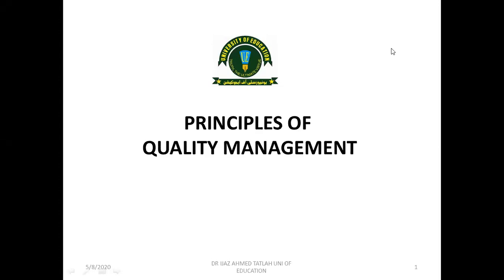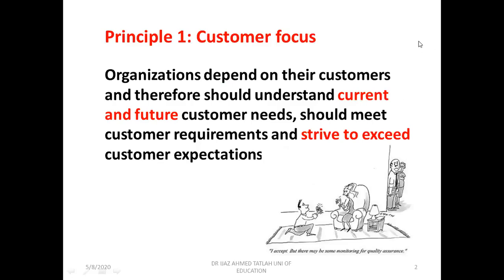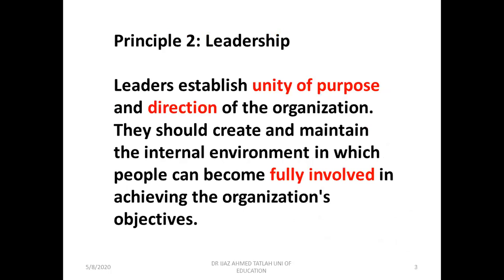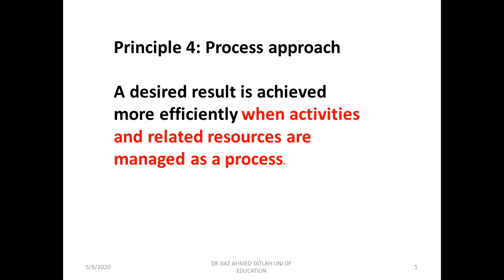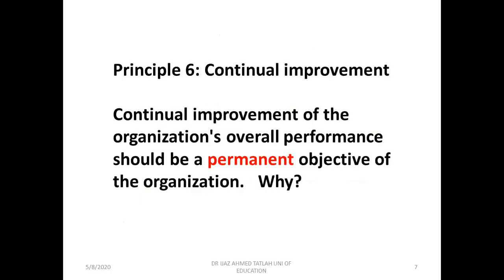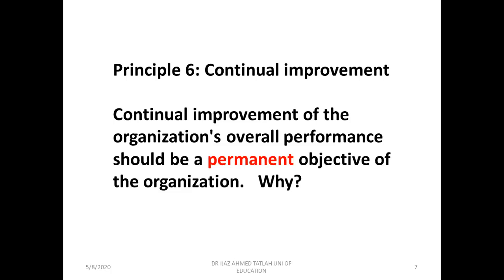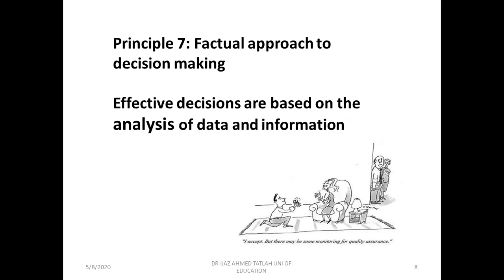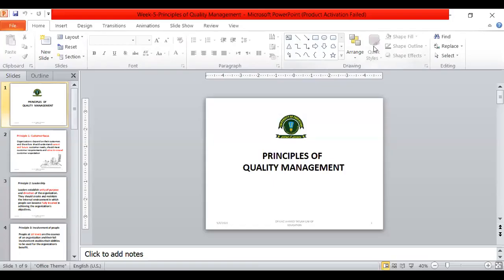Week 5 Principles of Quality Management